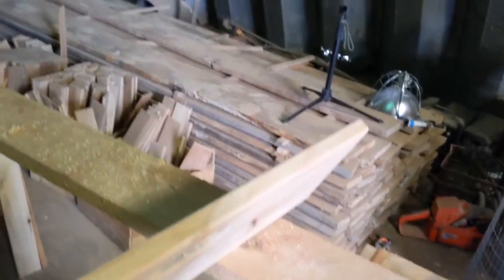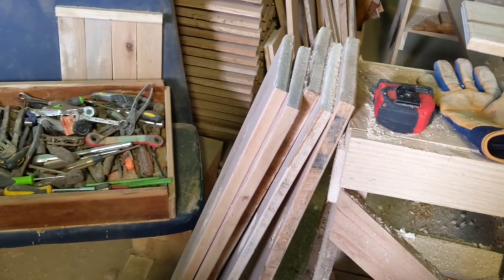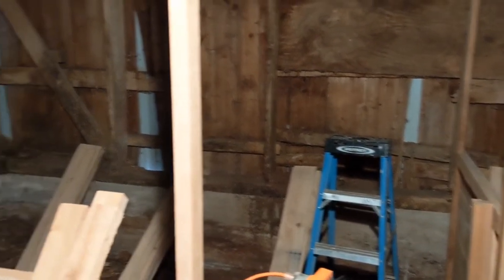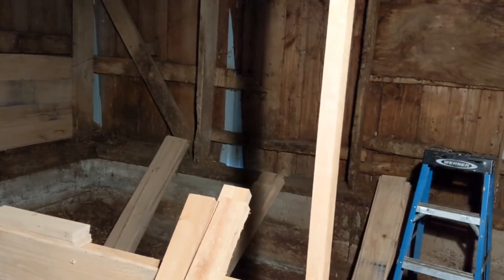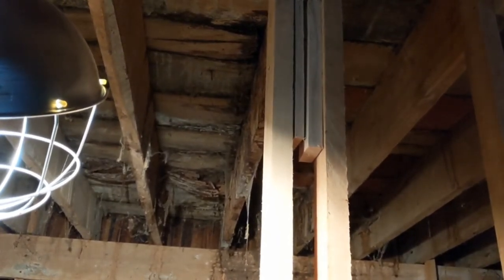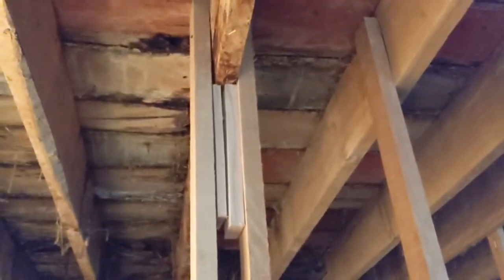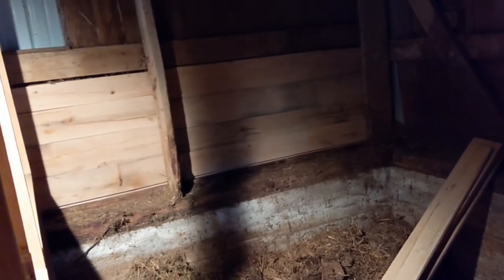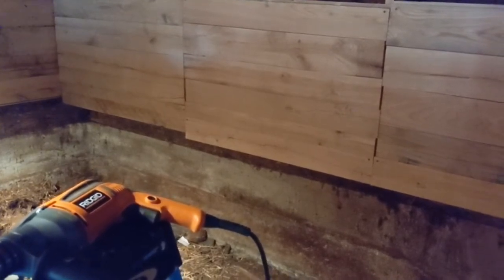Finishing up the first barn stall